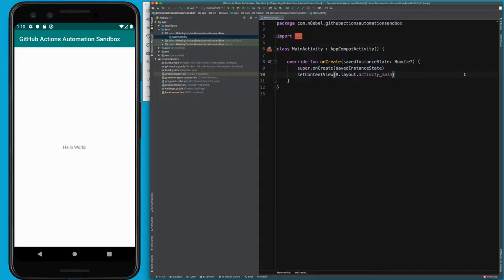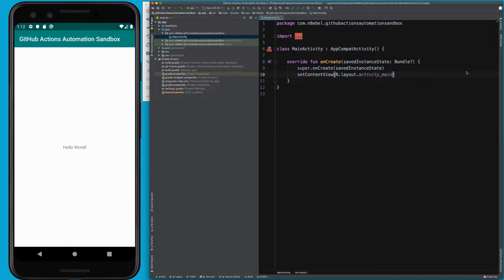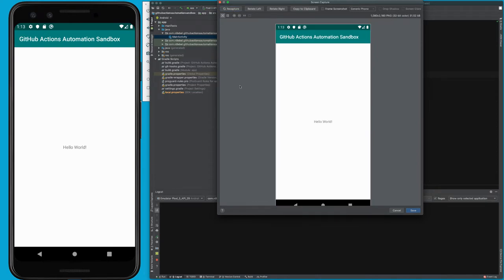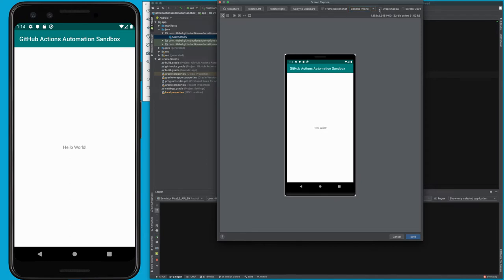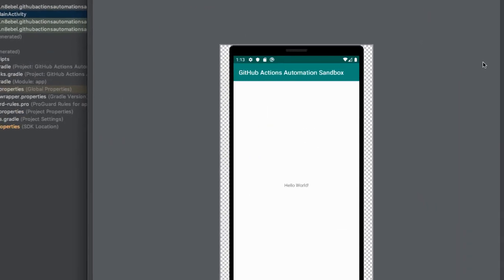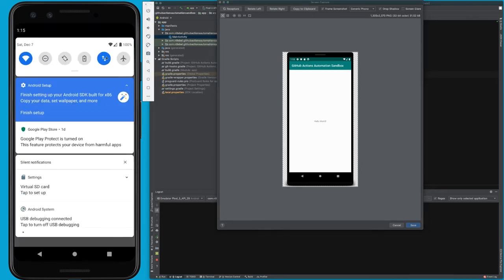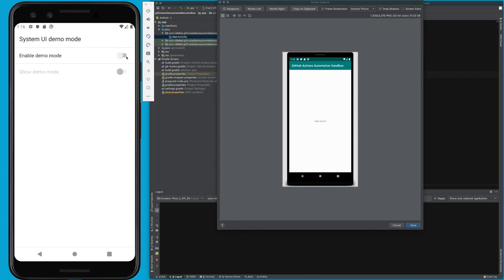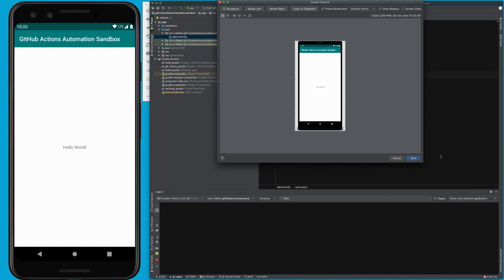Take Better App Screenshots with Android Studio and Android Developer Options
In this video, we'll walk through how to create app screenshots with Android Studio and use the Demo UI Android Developer Option to make these screenshots look clean and professional.

Thoughts, questions, tips on taking great device screenshots ? I’d love to continue the conversation.

My Book
Android Dev Books